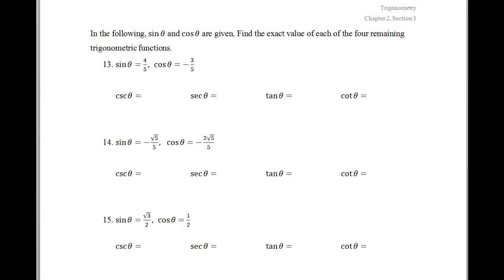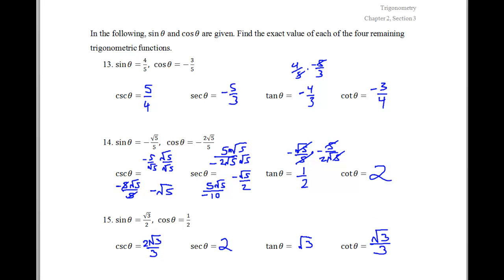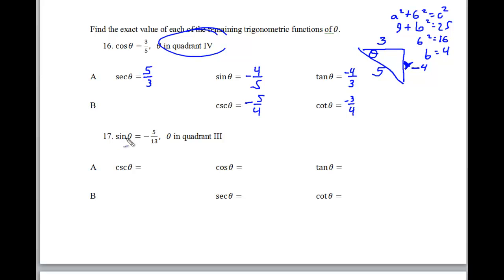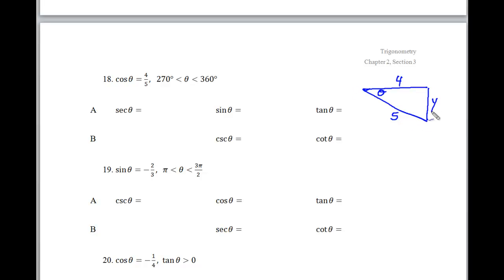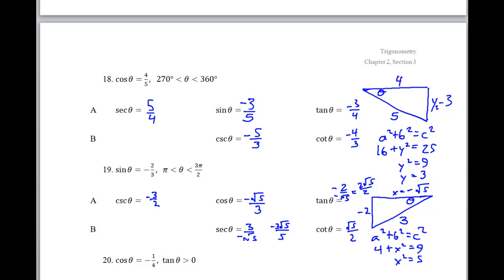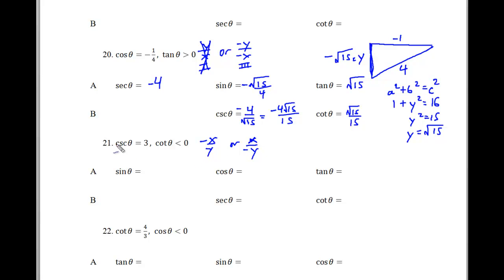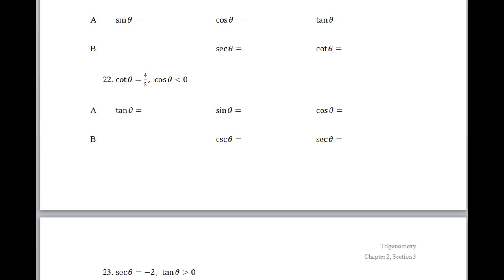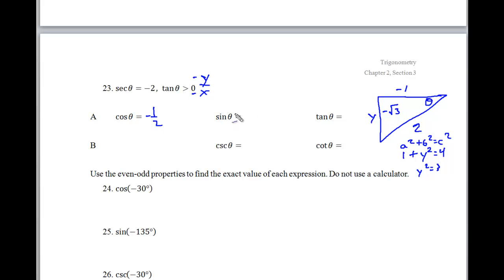KCC - Math 122 Session 5 Part 2 - Chapter 2 Section 3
We look at Properties of the Trigonometric Functions